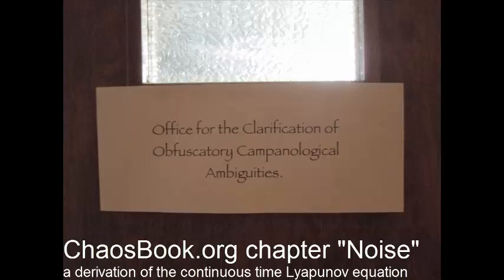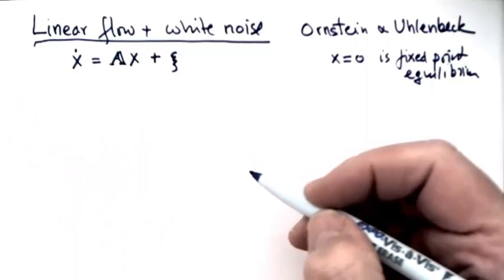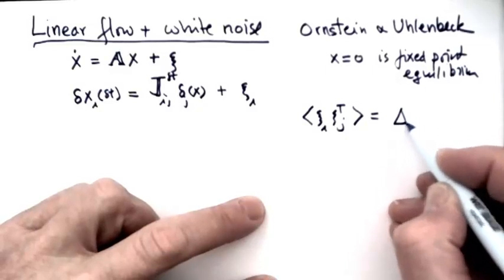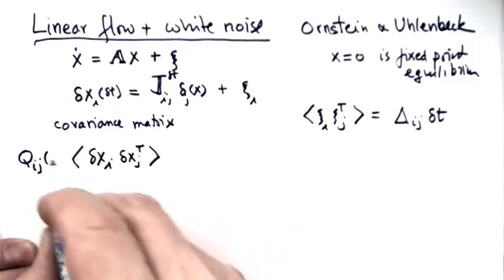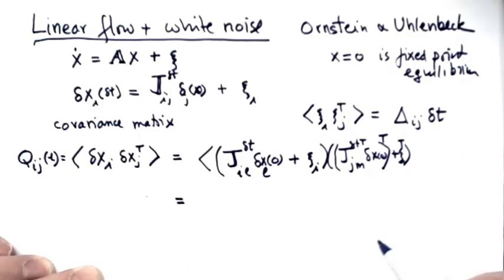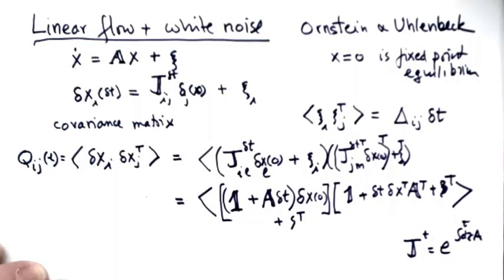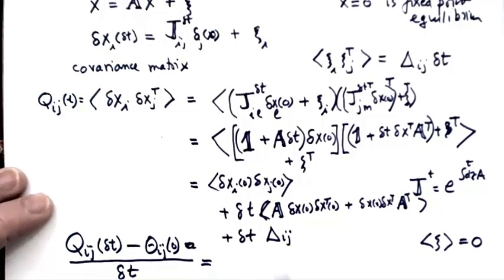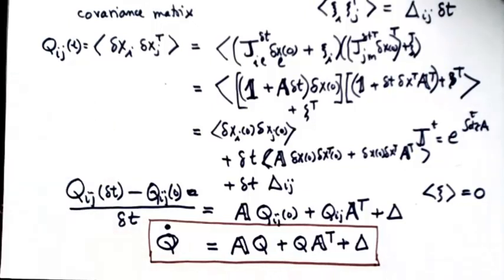ChaosBook.org chapter "Noise"